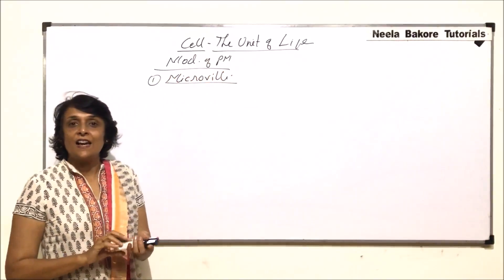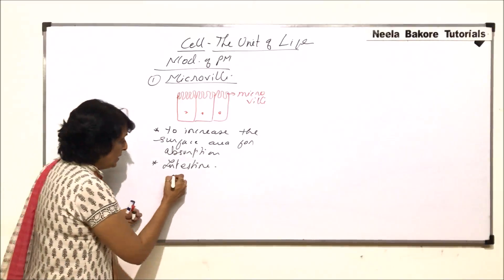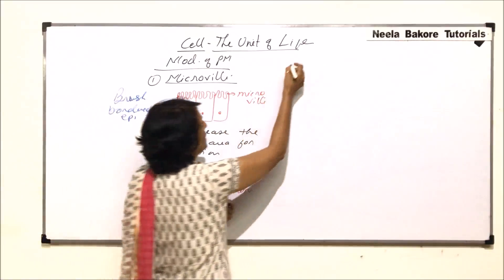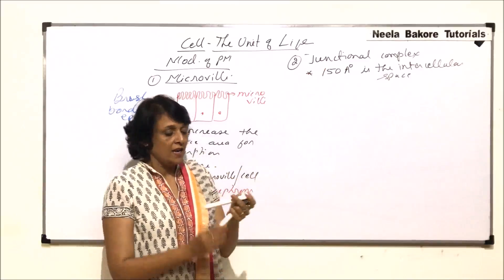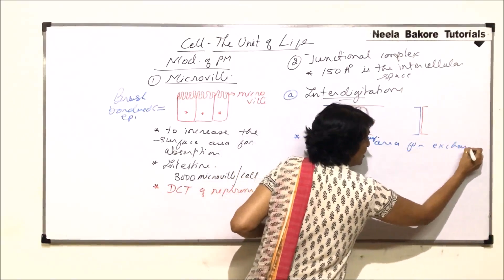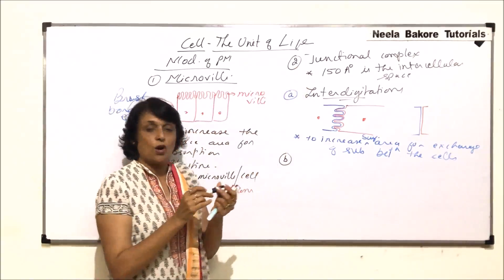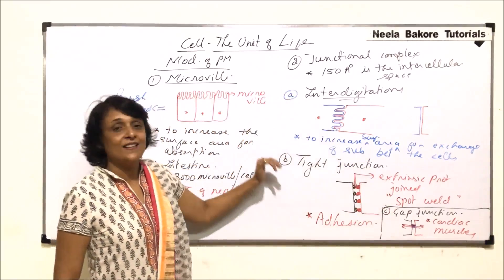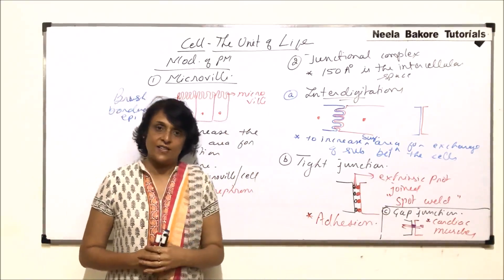Cell - The Unit of Life | NEET | Plasma Membrane - Modification of Plasma Membrane - Part - 1